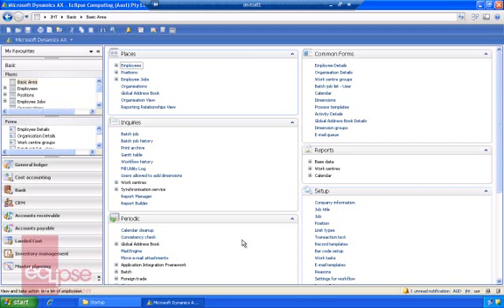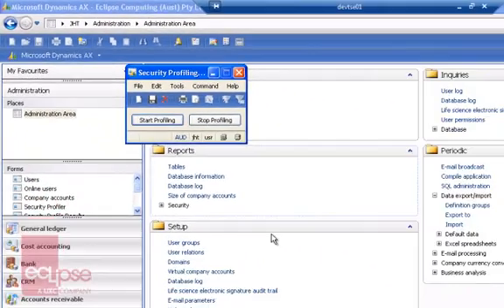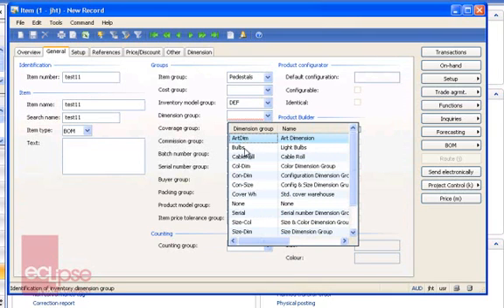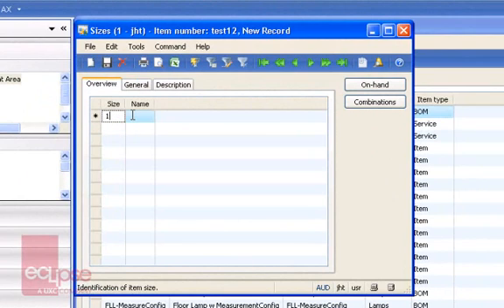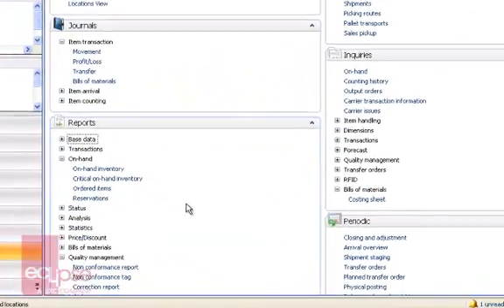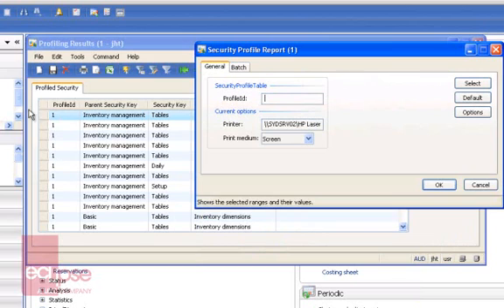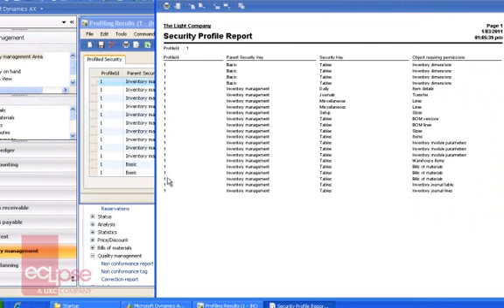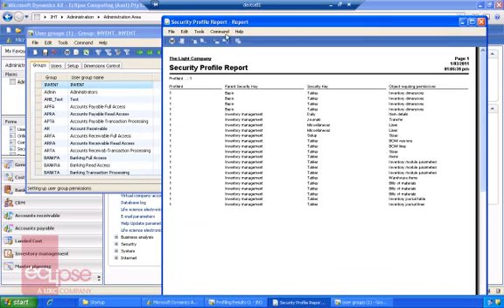Microsoft Dynamics AX - Security Profiler - Eclipse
This Eclipse Webcast demonstrates the Security Profiler Addon for Microsoft Dynamics AX.